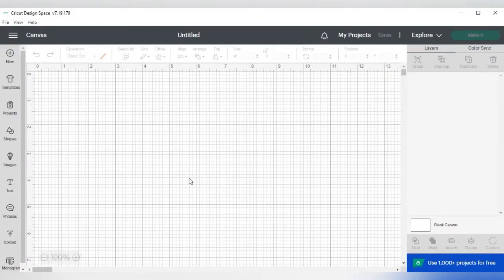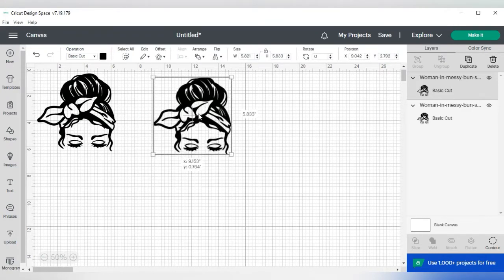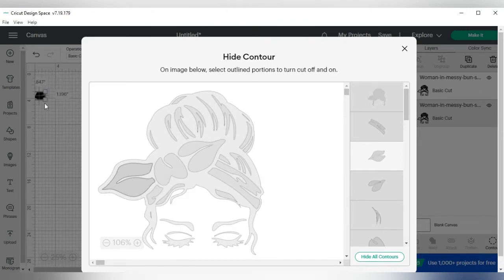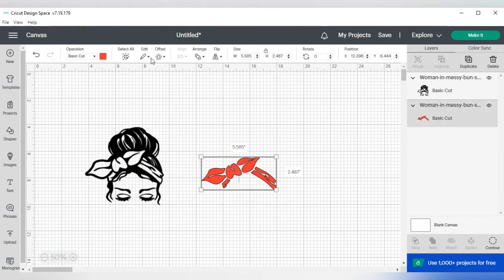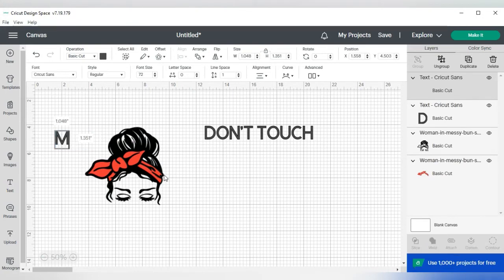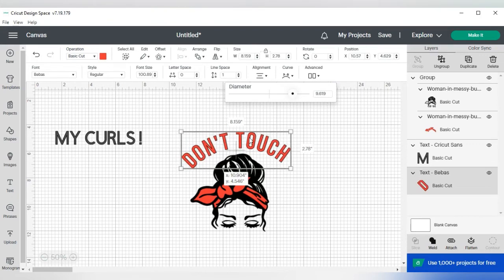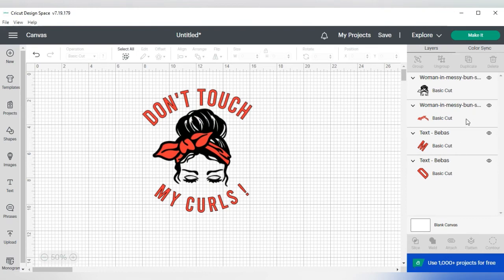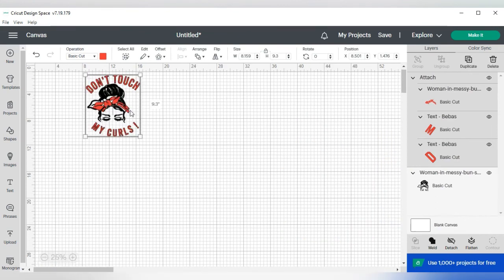How to use the contour tool in cricut design space || CRICUT DESIGN SPACE FOR NEWBIES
Hello guys
Today I will be showing you how you could THE CONTOUR TOOL in cricut design Space. The link to  the items I use is listed below.

Sister east weed HTV:

100% Polyester shirt (Make Brand) : Michaels

Vinyl Projects